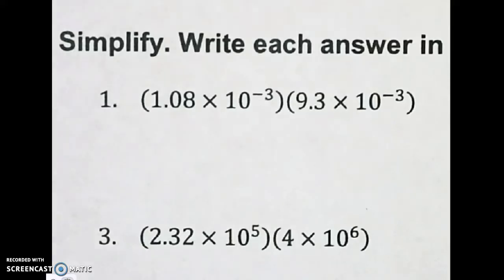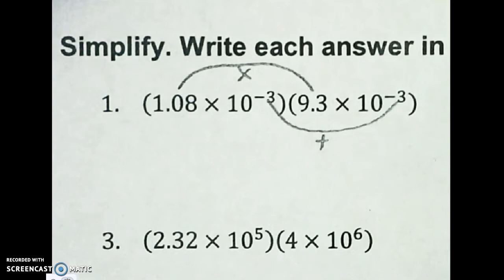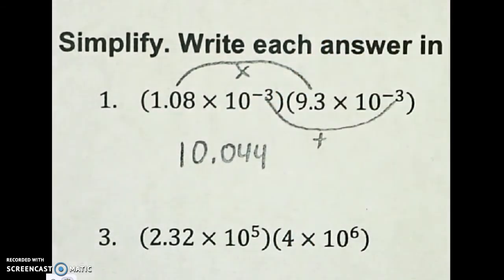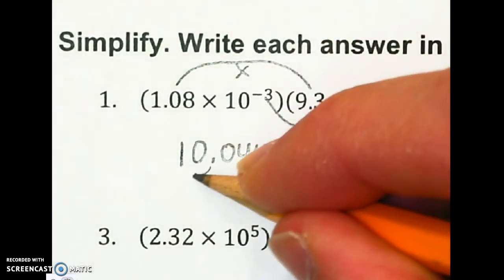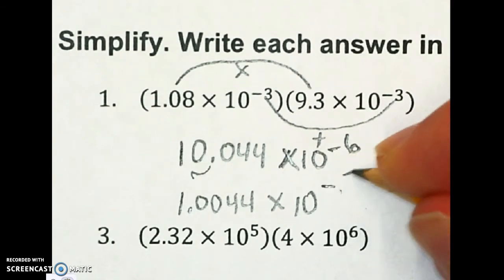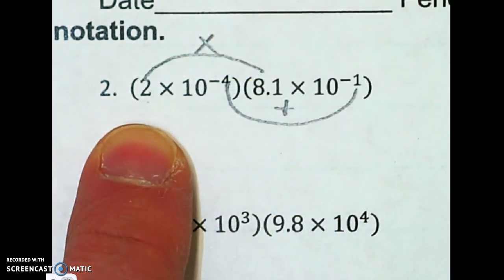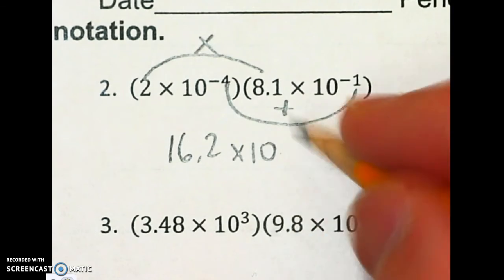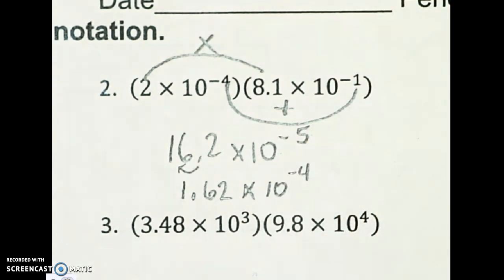10.7 multi scientific numbers